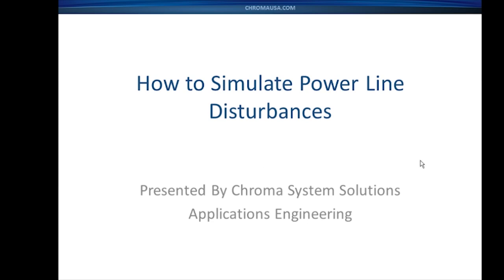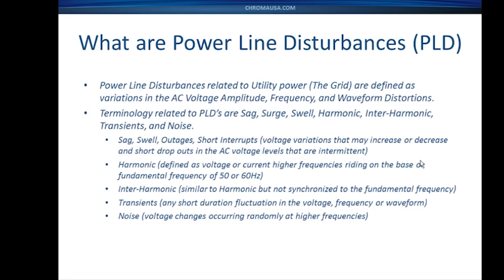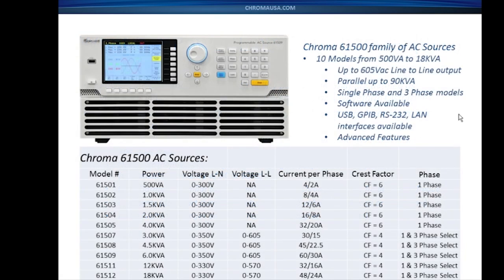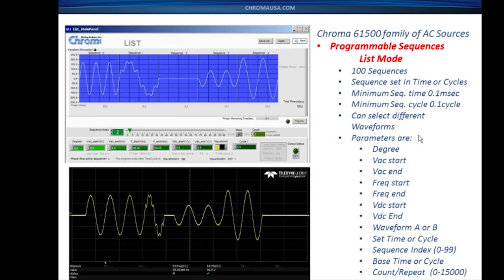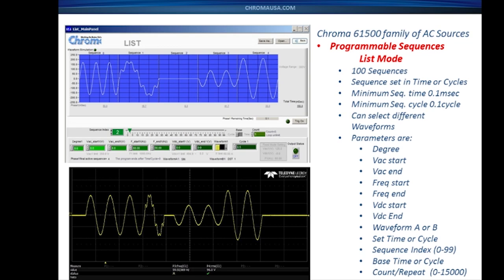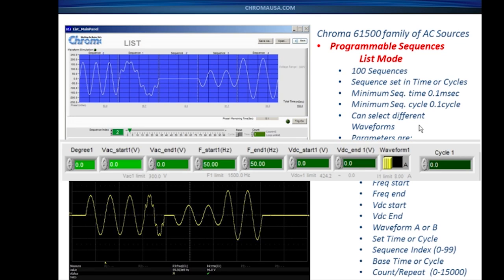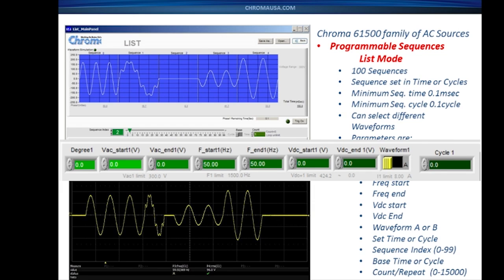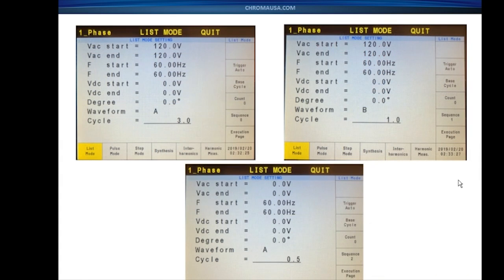Chroma 61500 Power Line Disturbance Simulation | T&M INSTRUMENTS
Conheça toda linha de produtos da CHROMA no site da T&M INSTRUMENTS